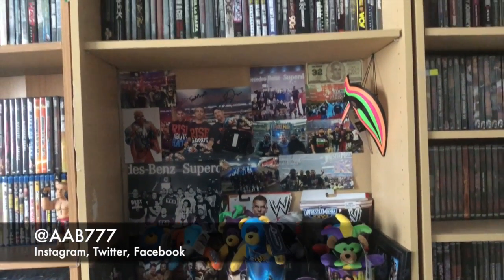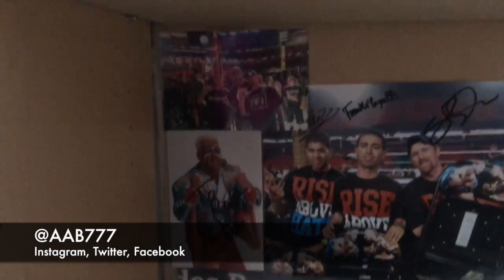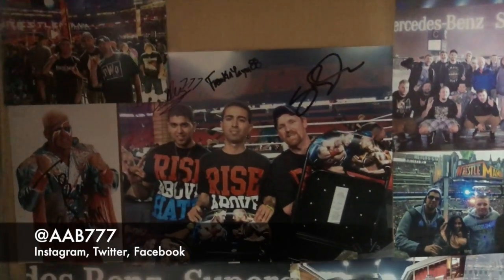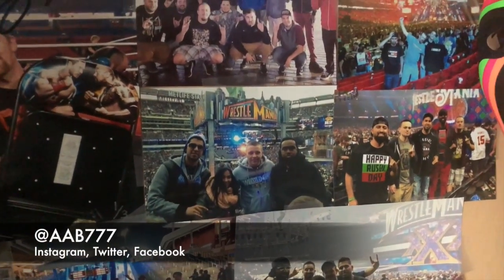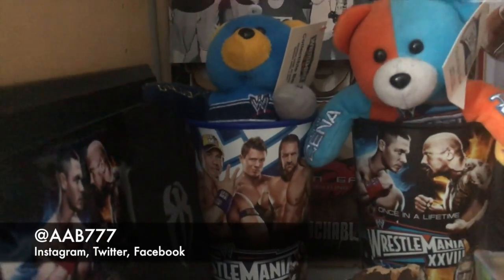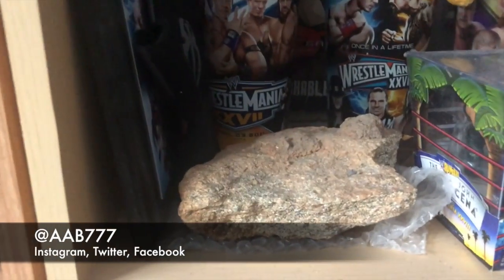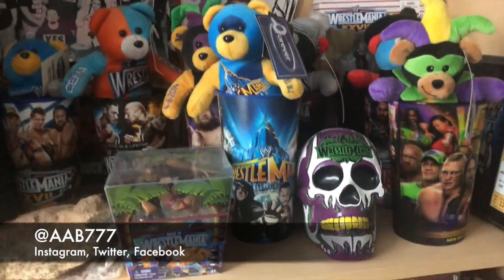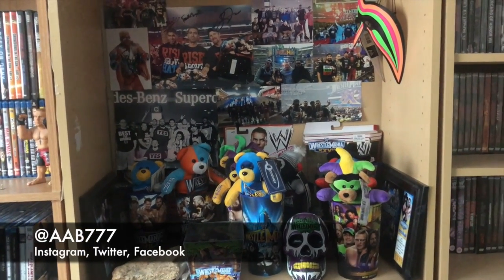Wrestlemania Shelf Tour